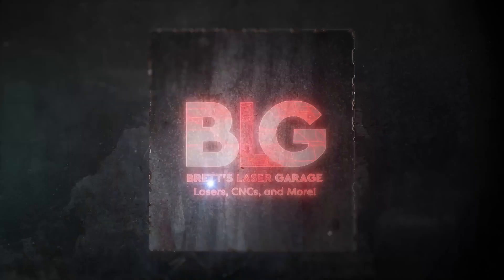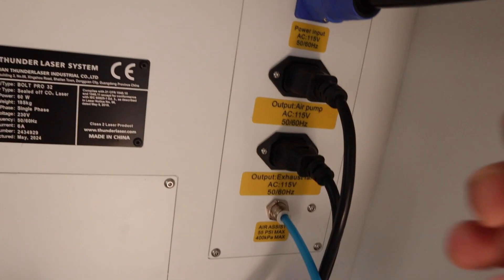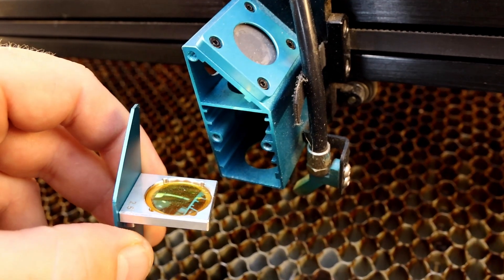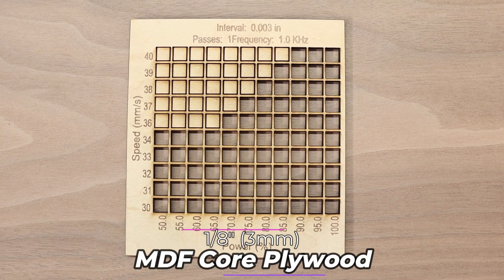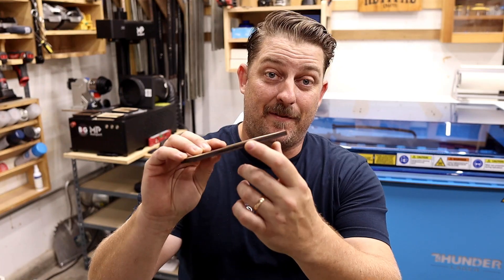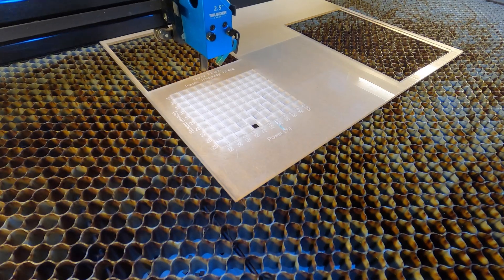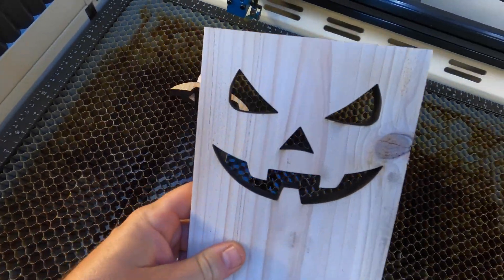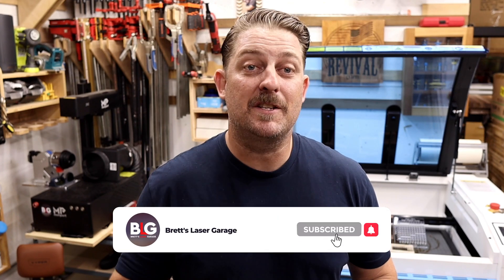Bolt Pro 32 Cut Testing | Thunder Laser | Brett's Laser Garage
In this video we run a bunch of test cuts on various materials with the Bolt Pro 32 by Thunder Laser.  Come along and see how this laser fares with each material and we'll also go over some tips on how to improve cutting in general.  Leave a comment to let me know what you think, or if you have anything, in particular, you'd like to see.

Chapters:
0:00 - Intro
0:54 - Material Test Cards
1:39 - Lens Selection
1:55 - Air Assist
2:59 - Power Levels
4:03 - Optics Maintenance
6:12 - 1/8" MDF Core Plywood
7:02 - 1/4" MDF Core Plywood
8:10 - 1/4" Birch Plywood
8:58 - 1/2" Sanded Plywood
9:42 - 1/8" Clear Cast Acrylic
10:43 - 1/4" Clear Cast Acrylic
11:20 - 1/4" Solid Walnut
11:57 - 1/2" Solid Cedar
12:31 - 1/2" Solid Poplar
13:55 - Conclusions